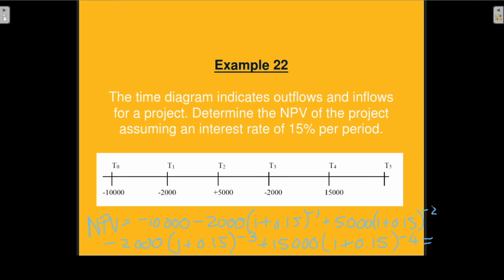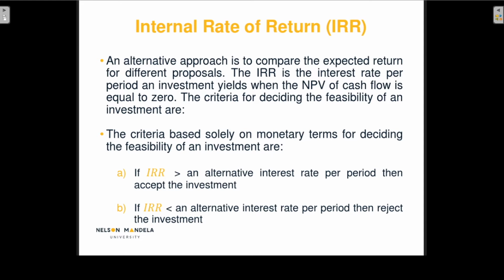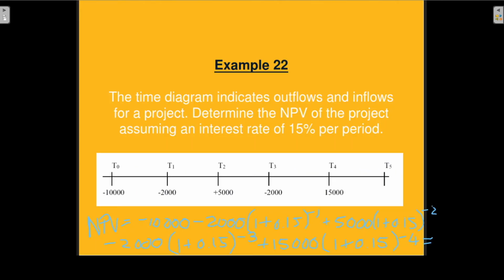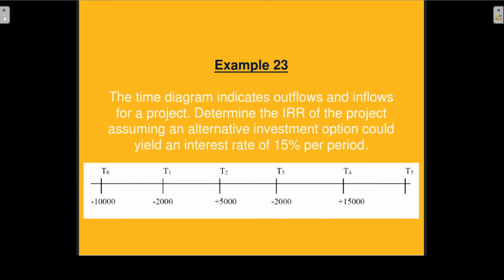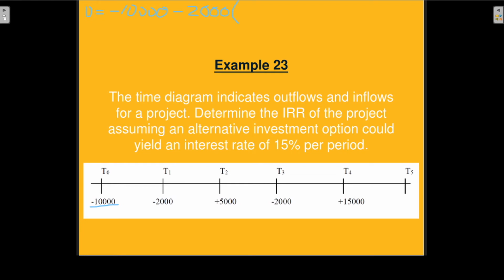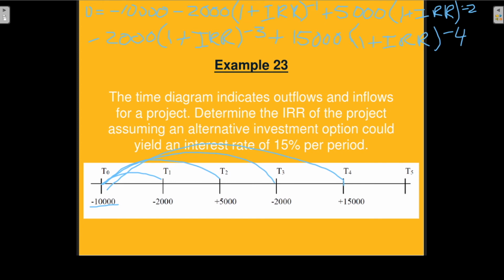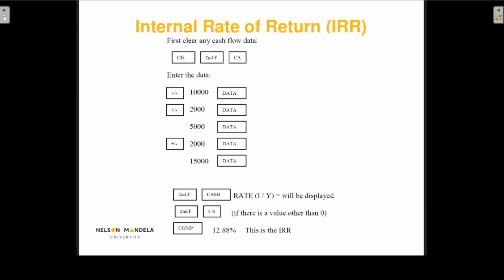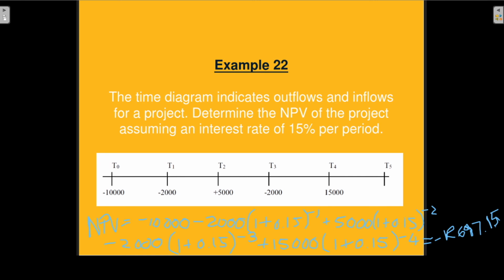STAV101 Lecture 5C: Internal rate of return IRR